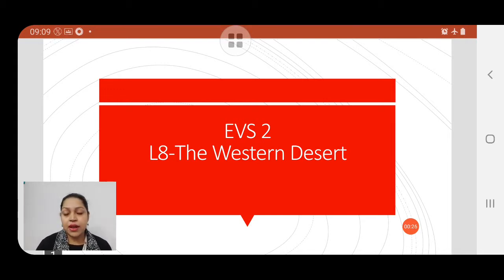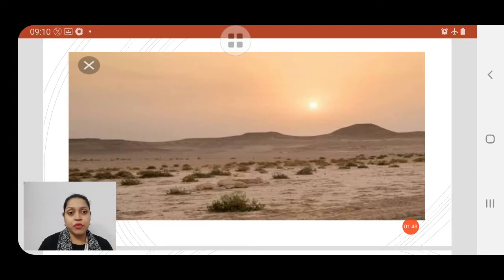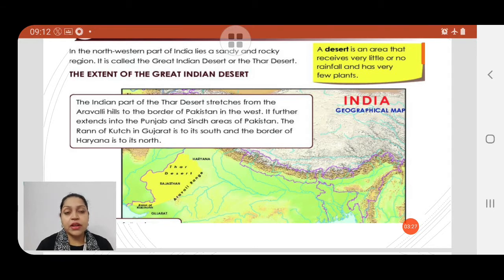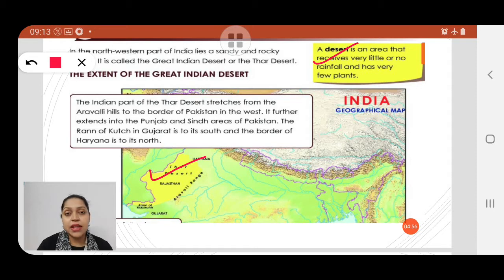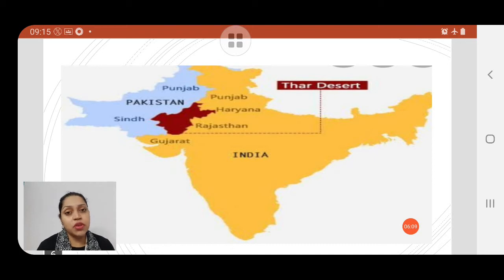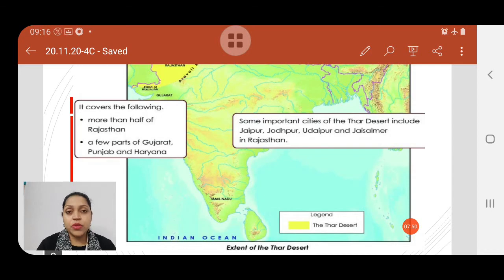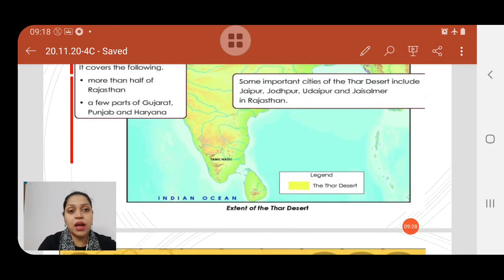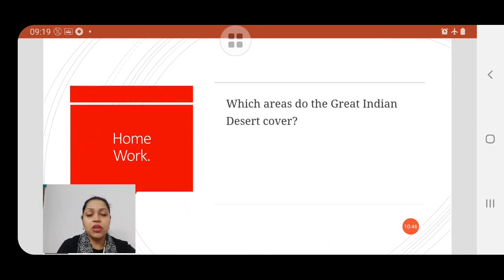4A EVS2-23/11/20,L8-The Western Desert#@SFS Narengi.com